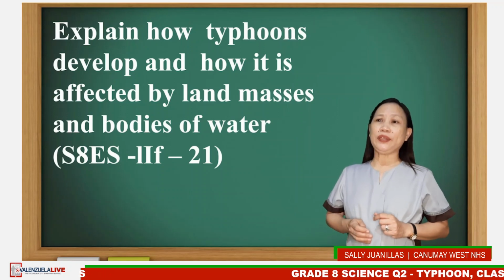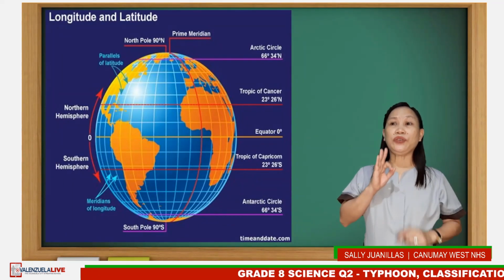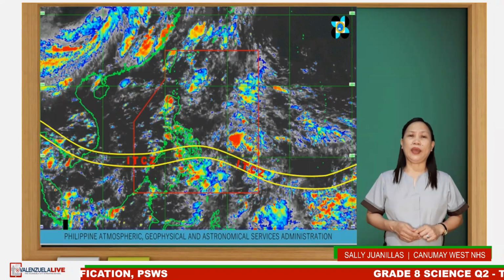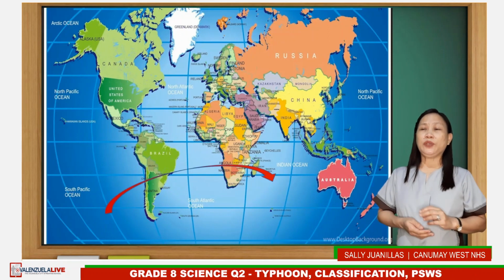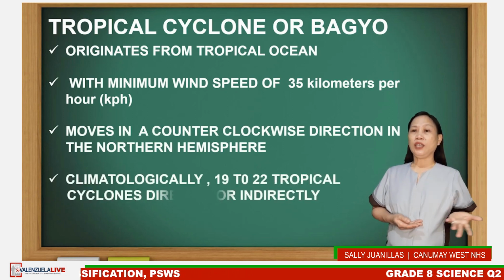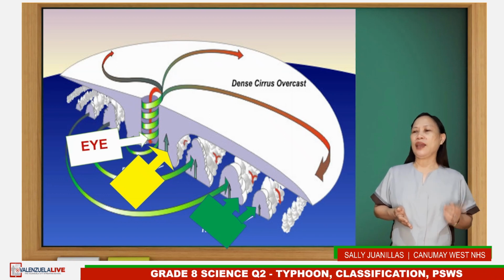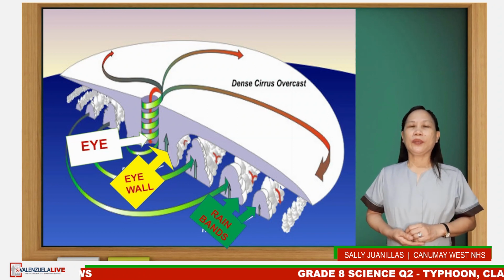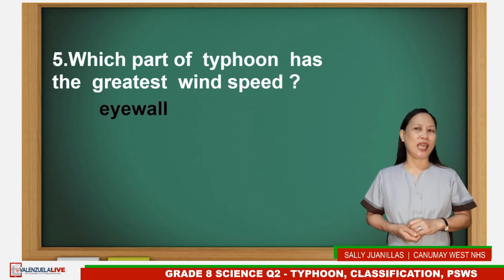GRADE 8 SCIENCE Q2 CLASSIFICATION OF TYPHOON